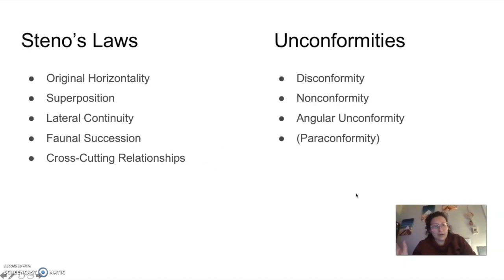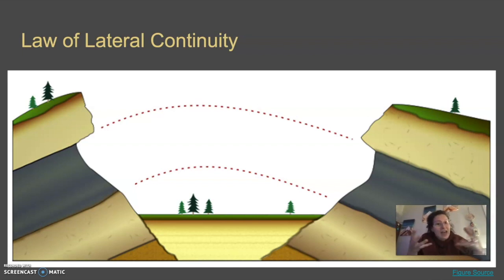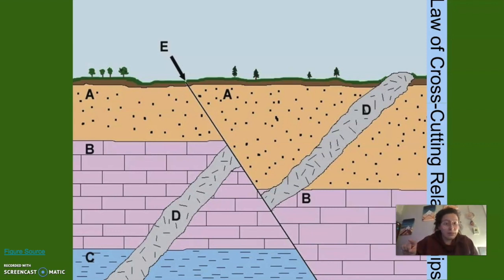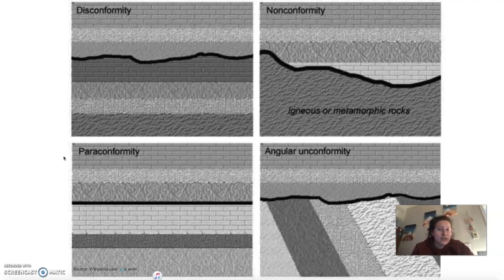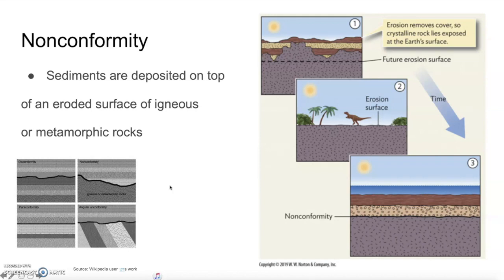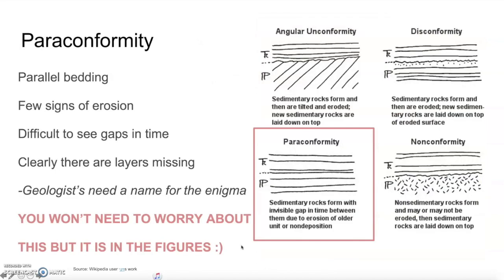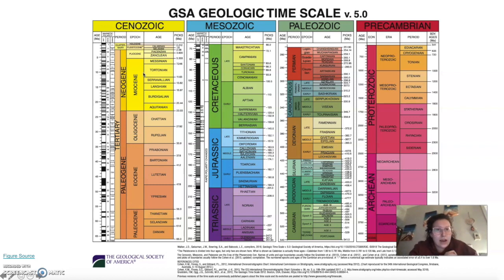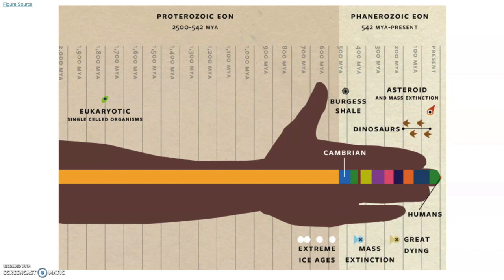Steno's Laws, Unconformities, and Telling Geologic Time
Honors Physical Geology Fall 2020